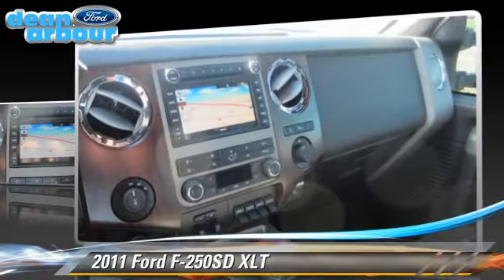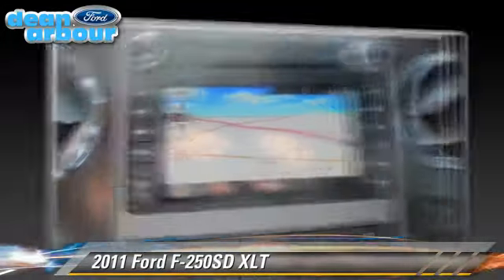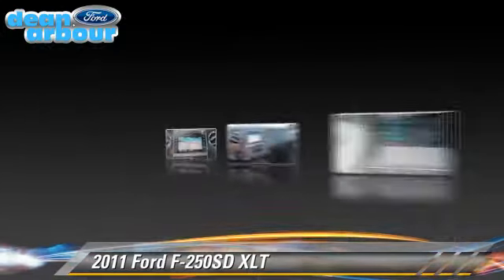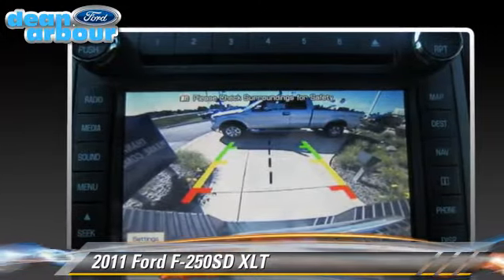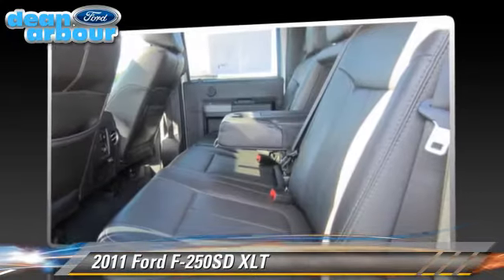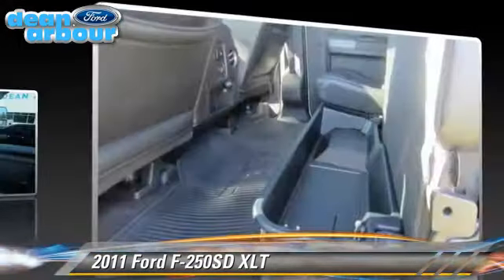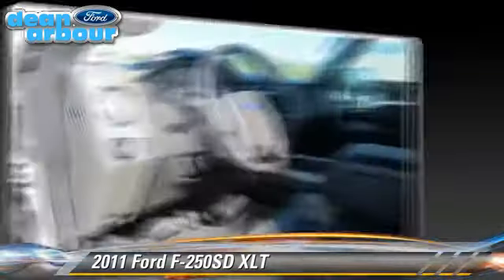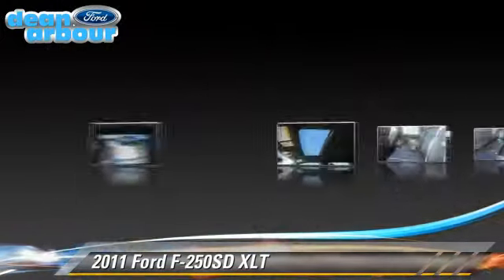Dean Arbour Ford of West Branch, West Branch MI 48661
[DFIN:2:2511573:I:AD5FA1CA:ea5fcbe4ed13c376382e6b44a5c53d6a]